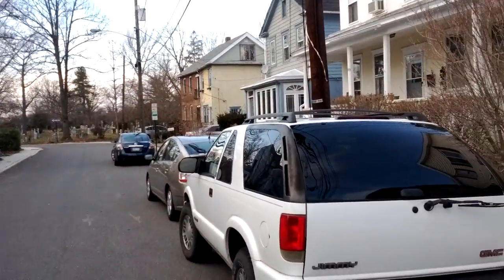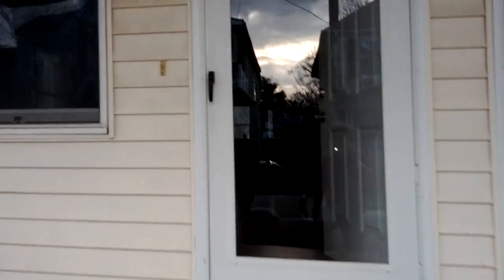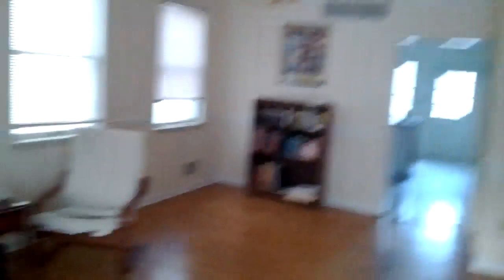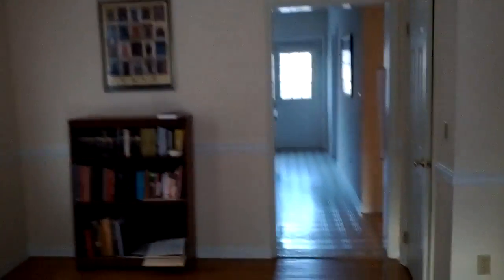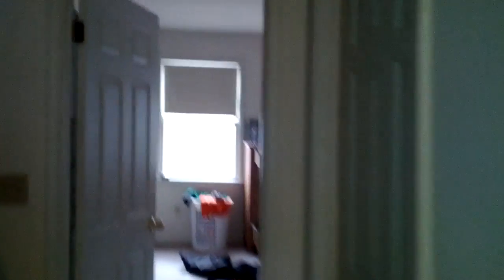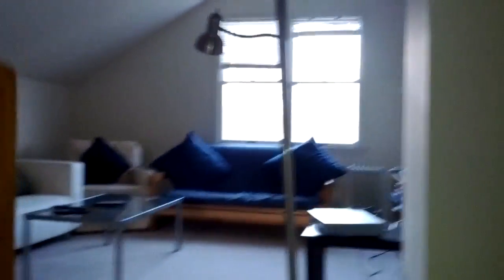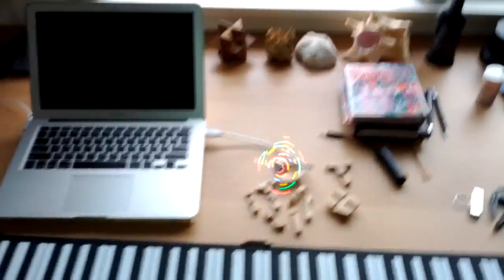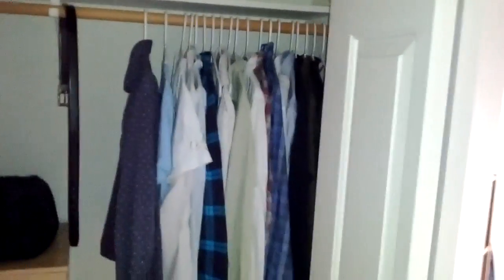37 Humbert Street Sneak Peak